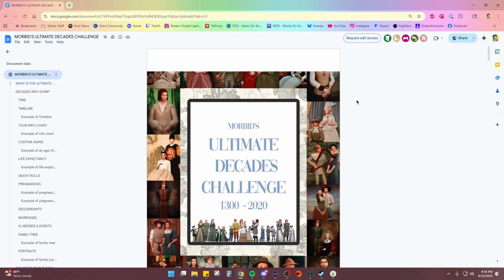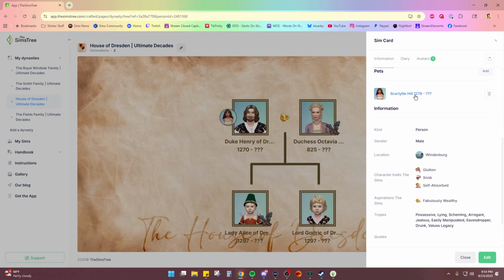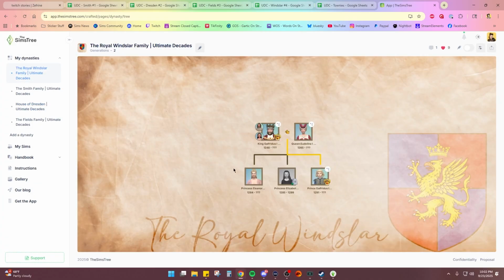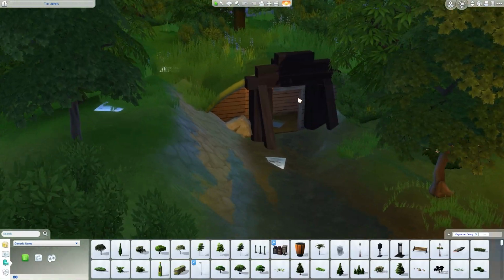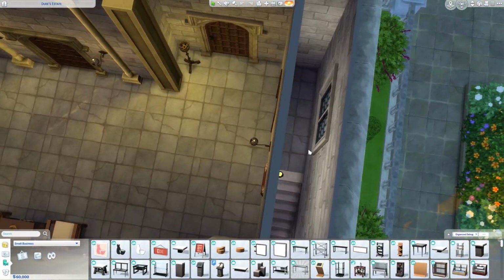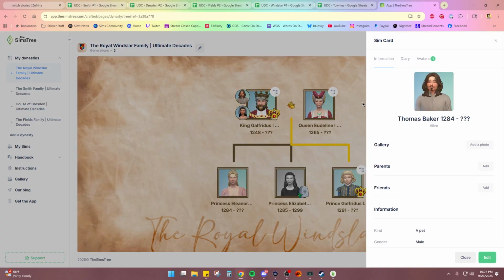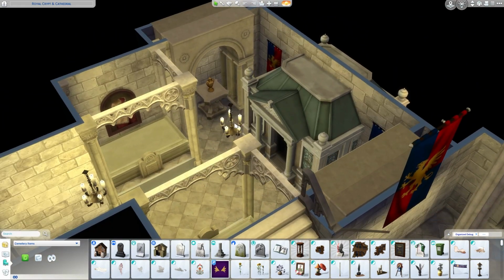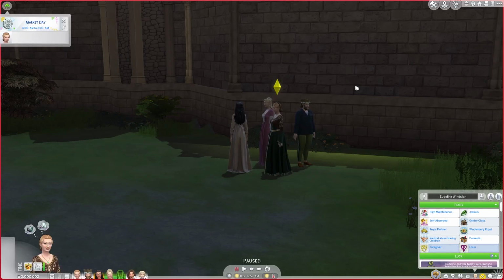Ultimate Decades Ep. 0 | Challenge Introduction